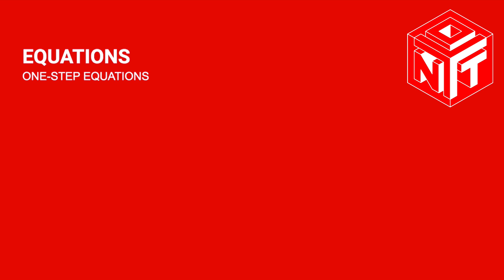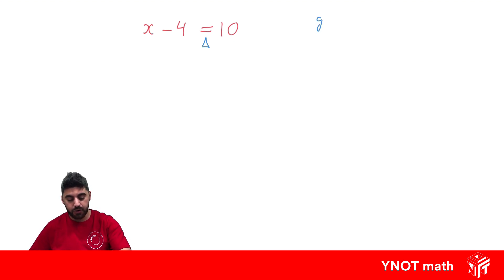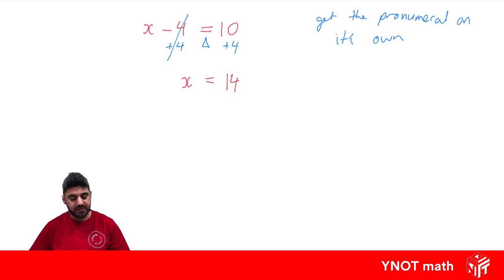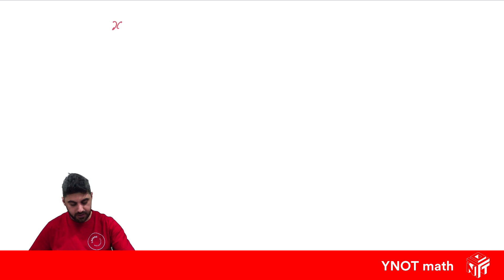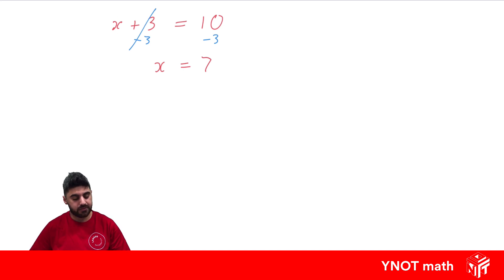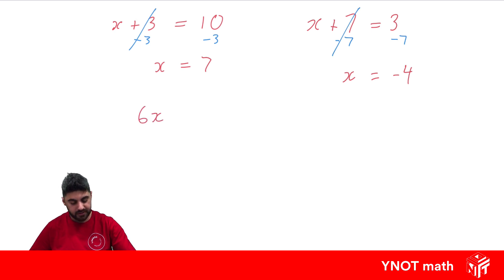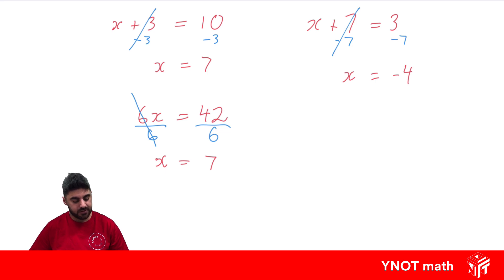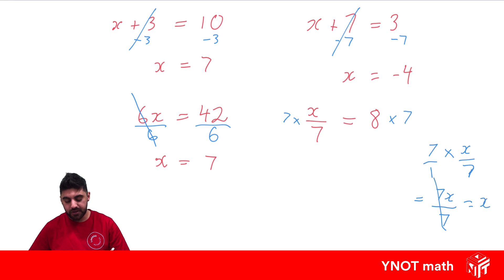One Step Equations